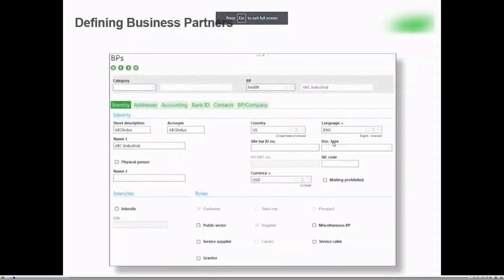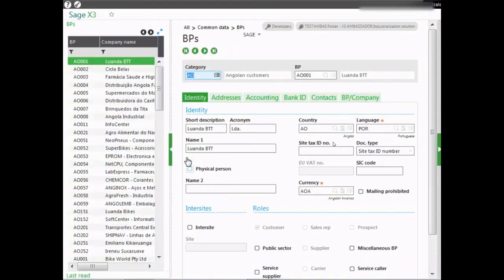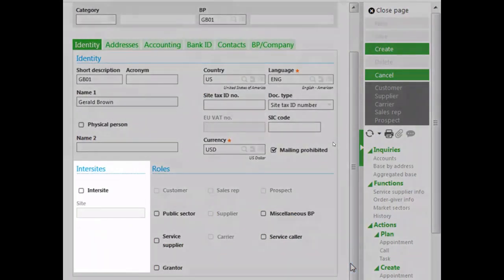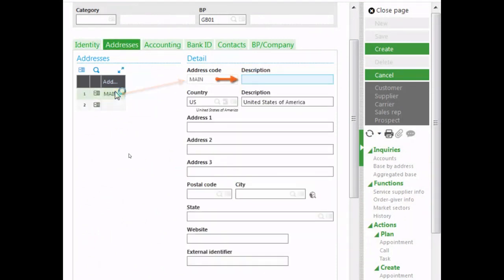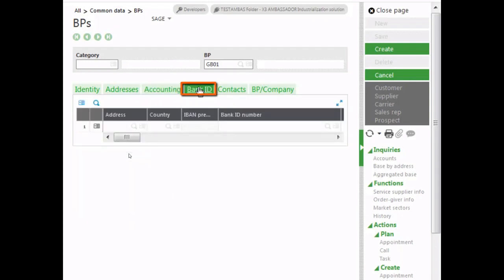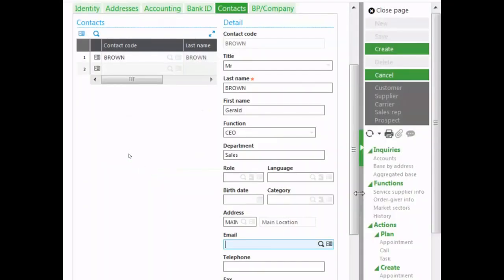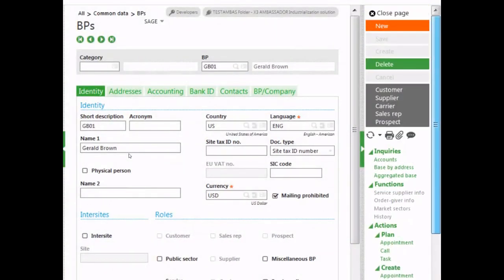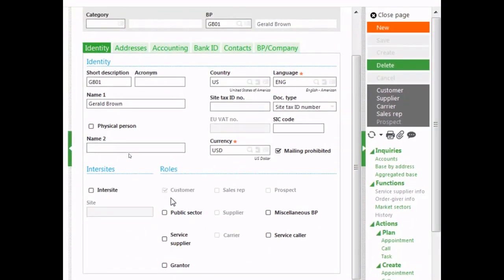How to define Business Partners v2 Sage X3 Enterprise management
How to define business partners in sage x3 enterprise management